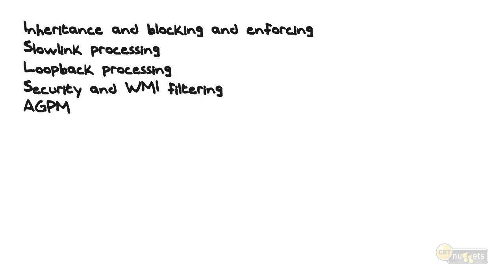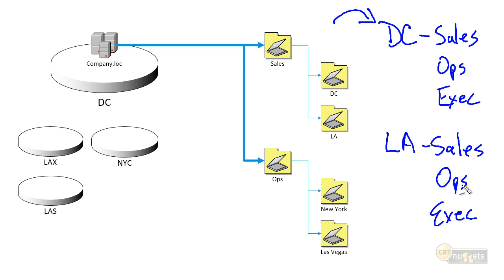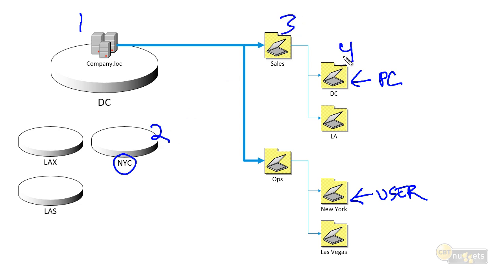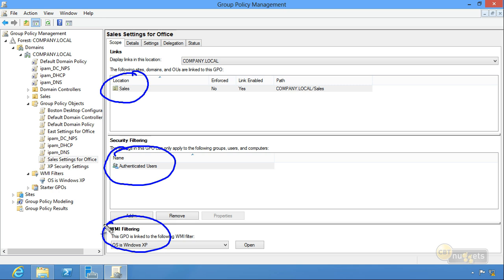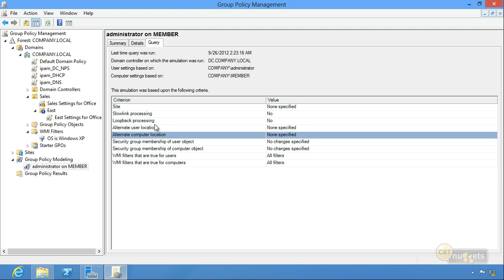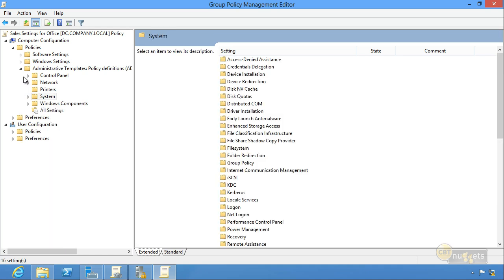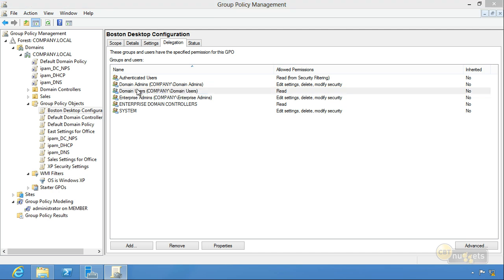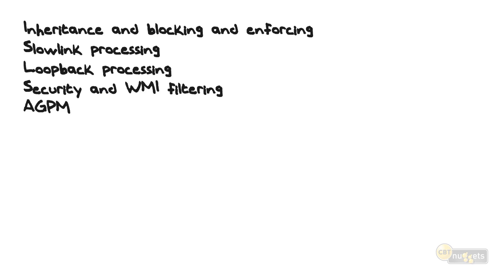15 CBT Nuggets Microsoft Windows Server 2012 70 413 Designing a Group Policy Strategy